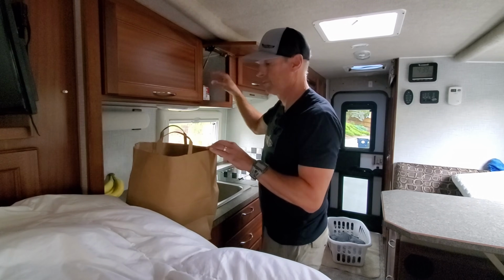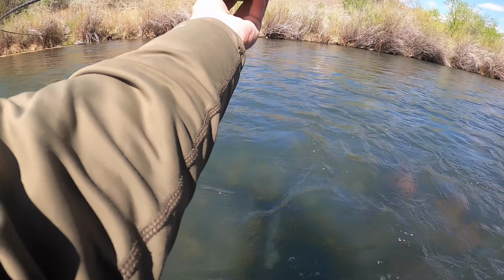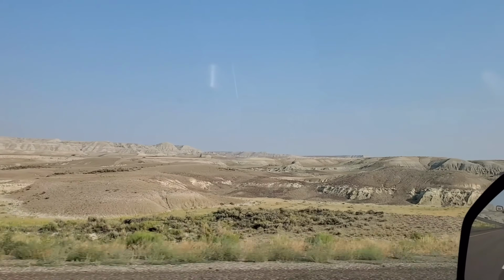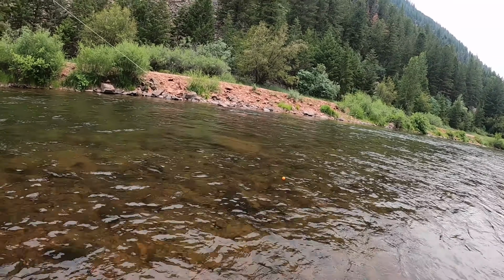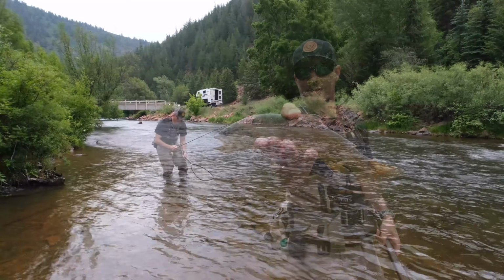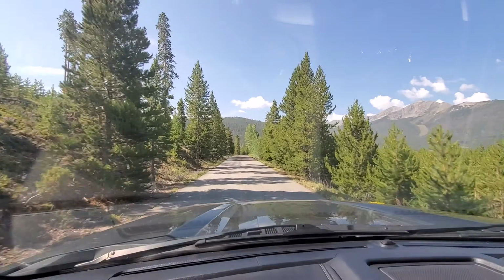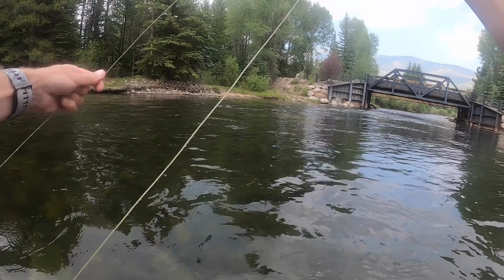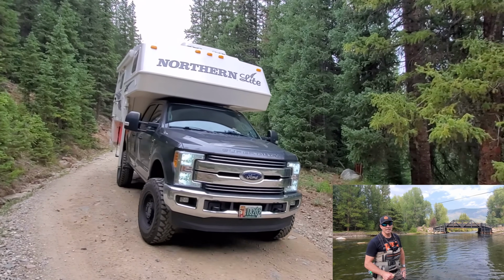Fly Fishing my FAVORITE Rivers in Colorado From my Northern Lite Truck Camper! 4 State Road Trip!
Awesome Fly Fishing Road trip spanning 4 states and 2,200 miles!  The goal of this trip was to take my family back to Colorado and show them where I grew up and to fish some of my favorite Colorado trout streams for rainbows and browns.  We loaded up the Northern Lite Camper on the Ford F350 and checked out Arches National Park, Glenwood Springs Pool, Aspen, Breckenridge, Frisco, and finally my home town of Dillon Colorado.  It was a great family adventure and a great time had by all.

Rooftops by Wonderland

My Fishing Gear:
Fishpond Net
Fishpond waist pack

My Camera Equipment:
Main Camera
Main Camera wide angle Lens
Main Camera medium zoom lens
Main Camera telephoto lens
Lens UV filter
Lens Polarized filter
Phone Camera
Camera Mic
Lav Mic